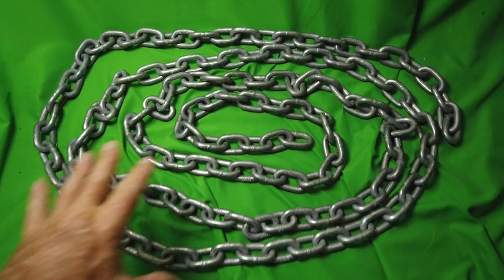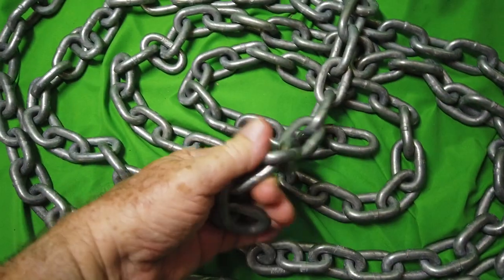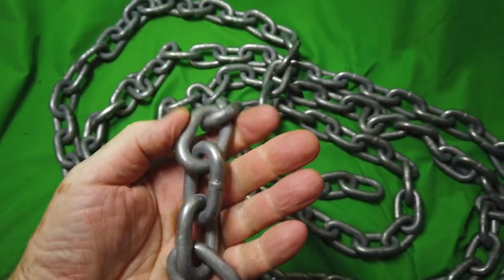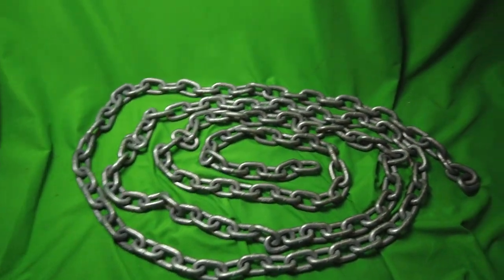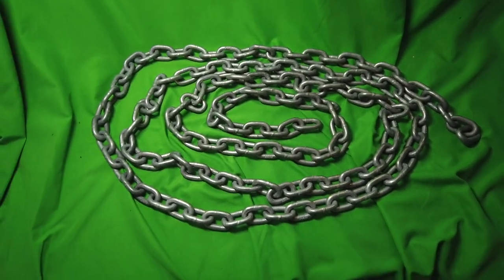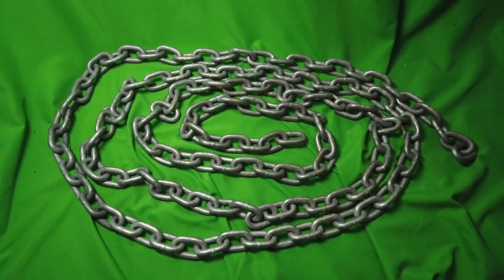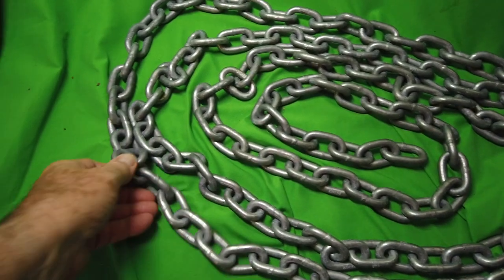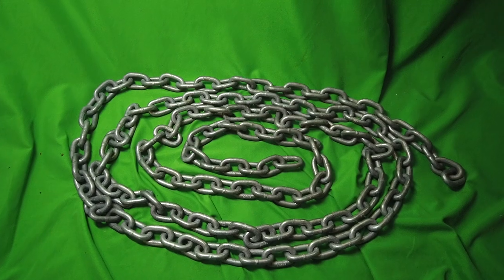5/16" Anchor Chain - High Test Premium Marine Thick Hot Dipped Galvanized. Other sizes available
5/16" Anchor Chain - High Test Premium Marine Thick Hot Dipped Galvanized. Other sizes available

Galvanized Anchor Chain
¼” Galvanized Anchor Chain

5/16” Galvanized Anchor Chain
Influencer Commission Earrned